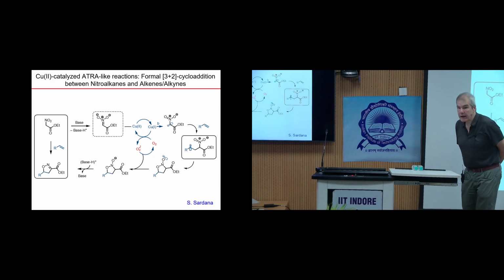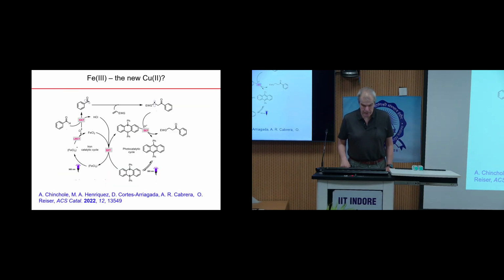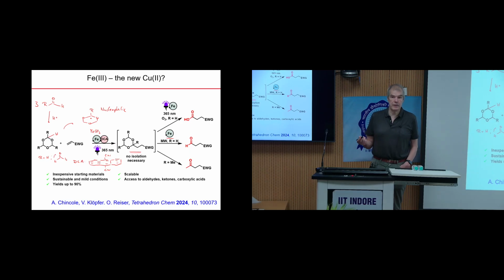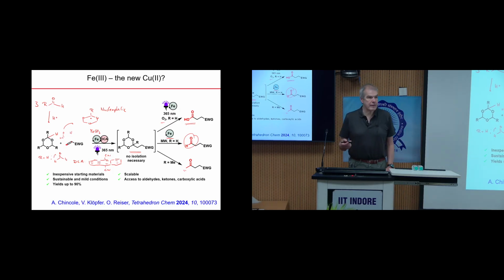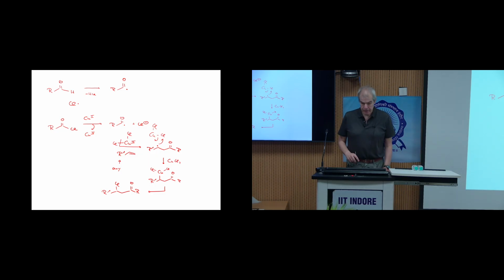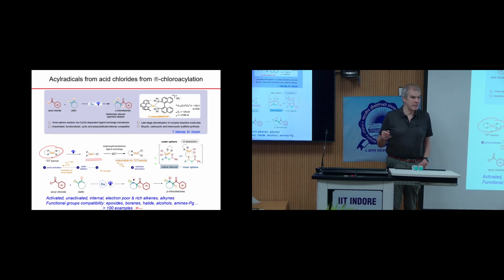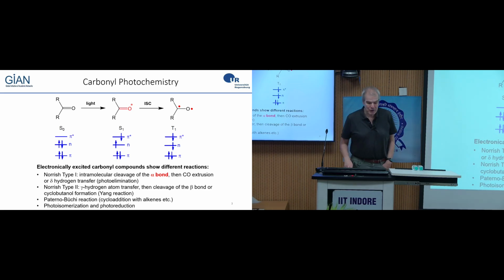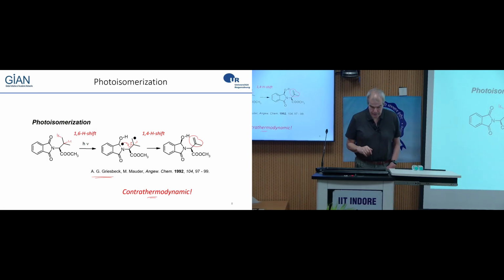L12 Emerging Technologies III: Uphill Catalysis using Photochemistry